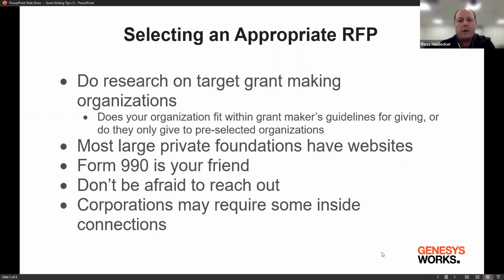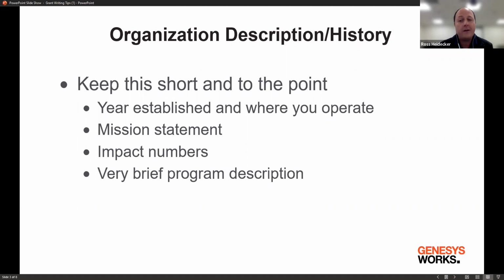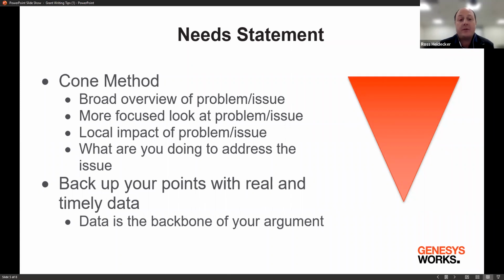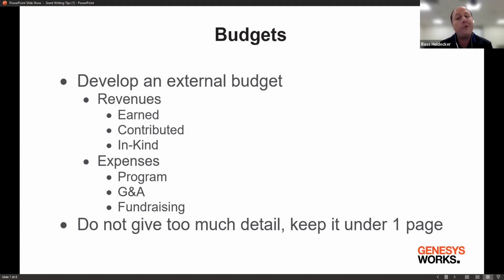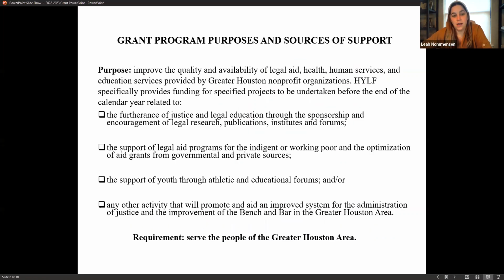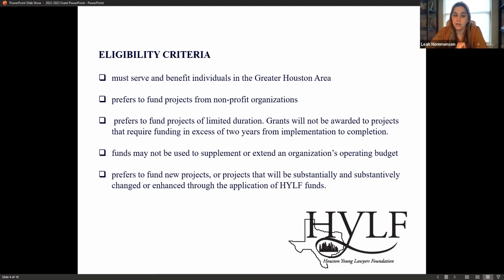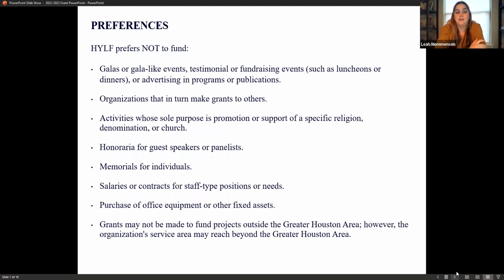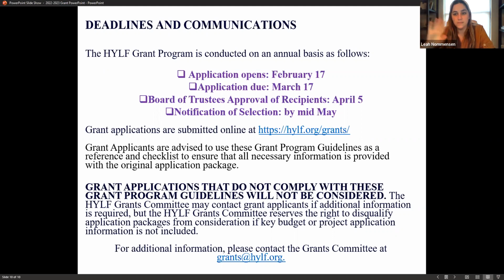HYLF NonProfit Series: Effective Grant Writing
Guest Speakers:
Ross Heidecker, Senior Manager of Institutional Giving at Genesys Works Houston
Leah Nommensen, HYLF Grant Chair
Introducer:  Brenda Adimora, HYLF Chair